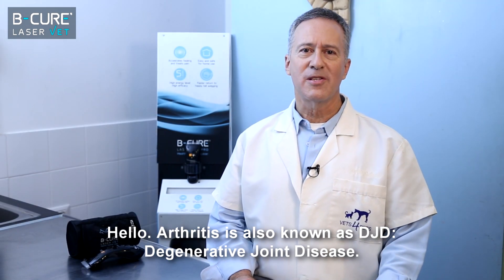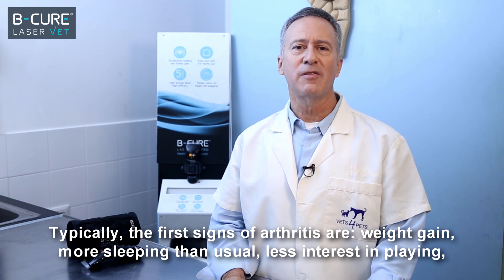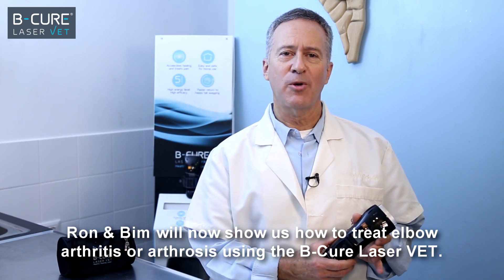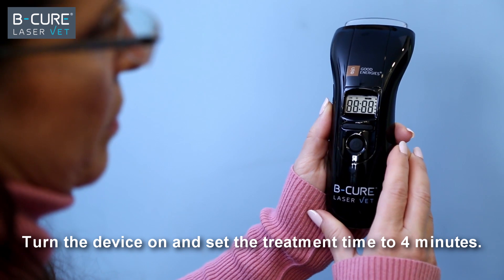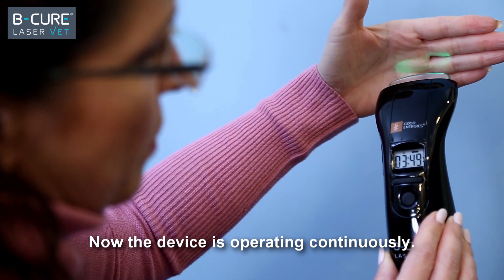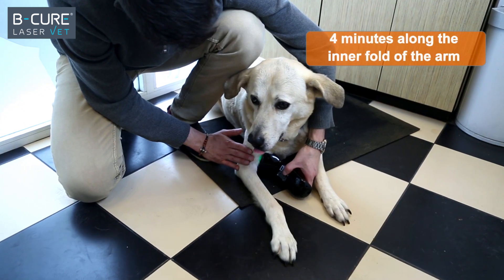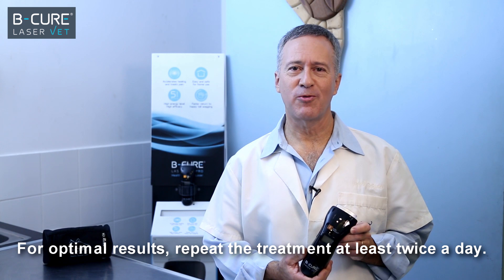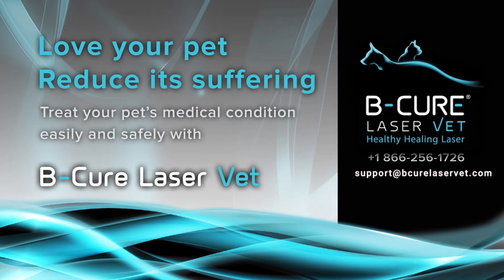B-Cure Laser Vet : Treatment of elbow arthritis / arthrosis in dogs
Help your pet heal faster and with less pain with B-Cure Laser Vet:
 • Musculoskeletal conditions: hip dysplasia, back pain, arthritis, osteoarthritis/osis (H.D, elbow arthrosis, OCD), tendinopathy (as SDF, DDF problems in horses), joint disorders, muscle pain.
 • Dental problems: chronic periodontitis, feline stomatitis-gingivitis-faucitis.
 • Skin conditions: lick granuloma, "hot spots", feline acne, post surgical scars and wounds, infected wounds, poorly healing wounds.
 • Acupuncture stimulation/Trigger points
 • Neurological deficits: for cranial nerve paralysis (facial nerve, trigeminal nerve, vestibular nerve), peripheral nerve paralysis (radial nerve, ulnar nerve), or spinal injury (intervertebral disc protrusion - IVDD).